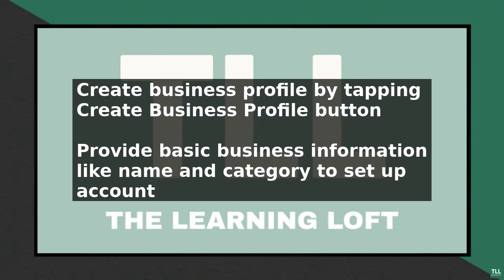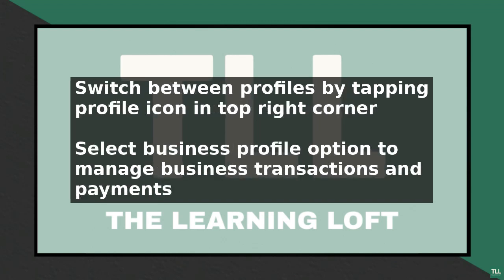How To Switch Between Personal And Business On Venmo (2025)